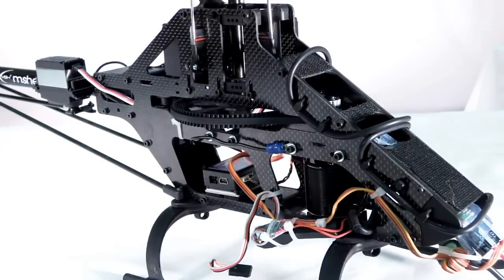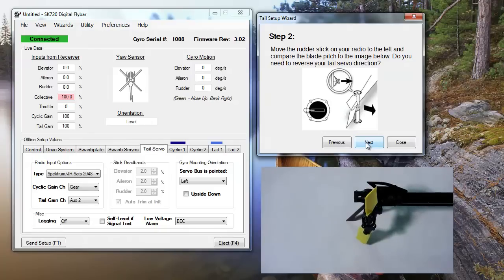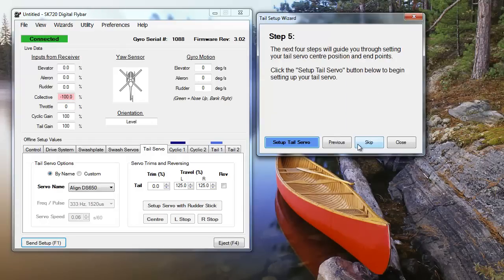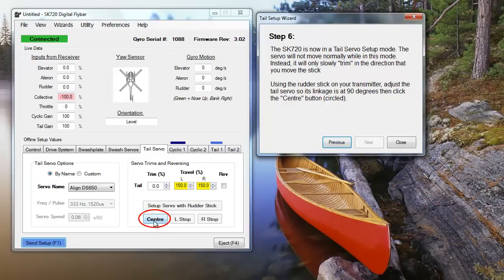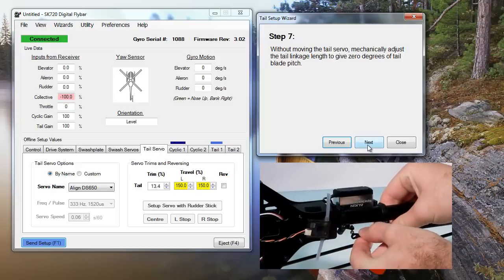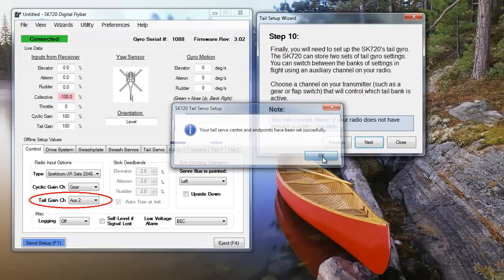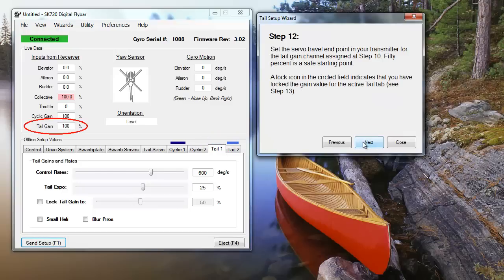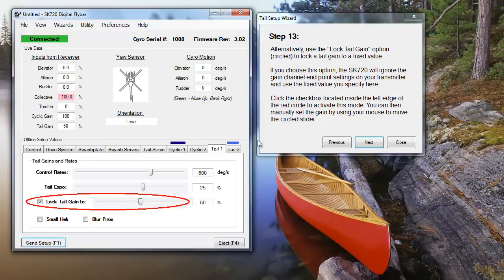SK 720 Tail Setup Wizard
A walkthrough of the Skookum Robotics SK 720's Tail Setup Wizard.